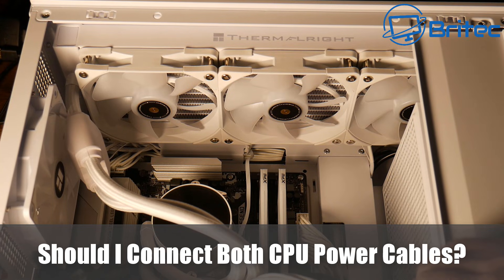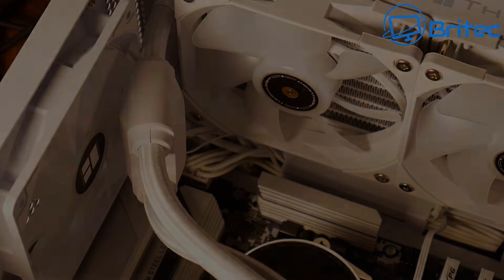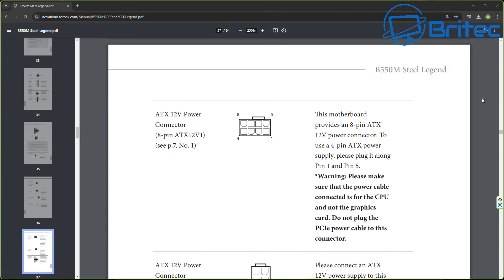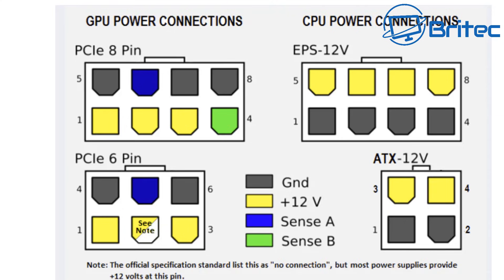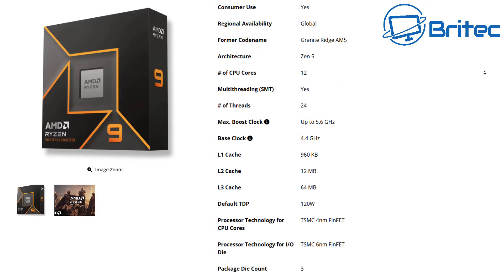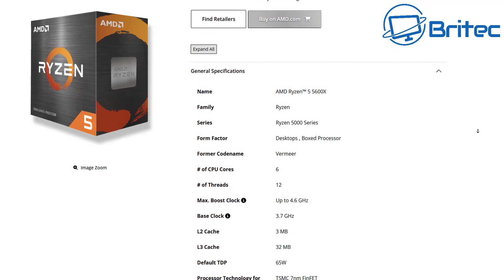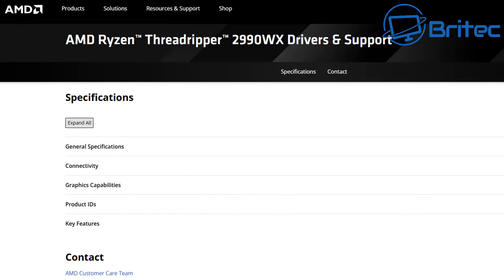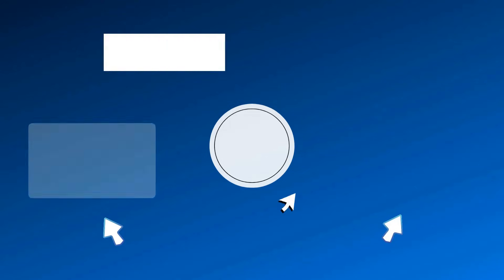What CPU Power Headers Do I Use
When building a computer, many people don't understand what CPU power headers do I use. You have many types. The common ones are 4+4 power headers, 8+4 power headers, 8+8 power headers. But you can get motherboards with 4 pin or just 8 pin power header on the motherboard. So which ones do you use? or do I use both?

Key points to remember:
1. Standard connector: Most CPUs only require a single 8-pin CPU power connector.
2. Overclocking: If you plan to heavily overclock your CPU, you might need to use an additional 4-pin or 8-pin connector if your motherboard has one available.
3. Check your power supply: Make sure your power supply has the necessary cables with the correct connectors to match your motherboard's CPU power requirements.
4. Power distribution: By using two connectors, the power draw is spread across both cables, potentially reducing heat build-up in a single cable.
5. High-end CPUs: Powerful CPUs with very high TDP (Thermal Design Power) often require both connectors to be plugged in for stable operation.
6. Normal usage: For most standard CPU usage, only one 8-pin connector is necessary.
7. 8-pin CPU power header Can deliver up to 336 watts of power. An 8-pin connector usually has a 12V rail capable of delivering around 28 amps, which when multiplied by 12V results in 336 watts (12V x 28A = 336W).
8. It is highly recommended to use both CPU power connectors to provide sufficient power to your processor if you have a very high TDP Processor. The CPU power connectors, typically labelled as 8-pin and 4-pin or 8-pin and 8-pin connectors, work together to deliver consistent and stable power supply to the CPU. This helps with stability and reduce the risk of crashes in 300w power draw CPU's. The CPU will only draw of the power it needs.